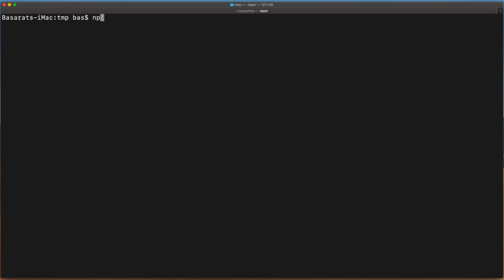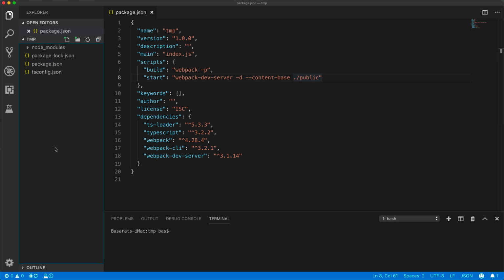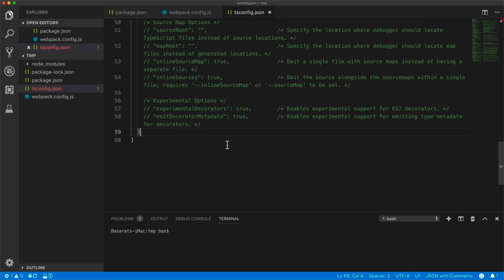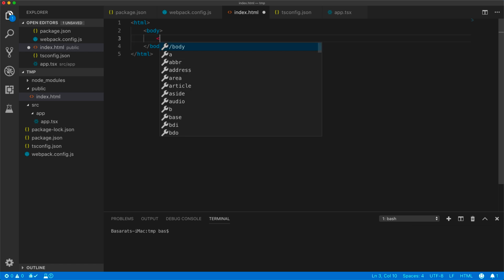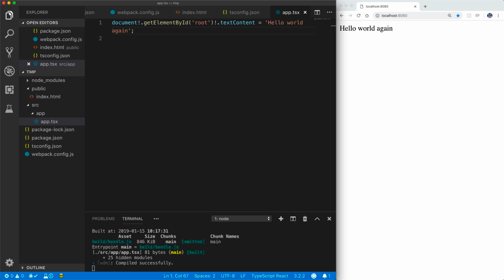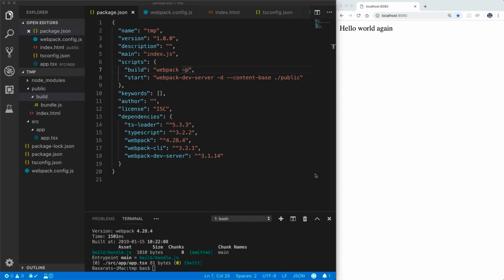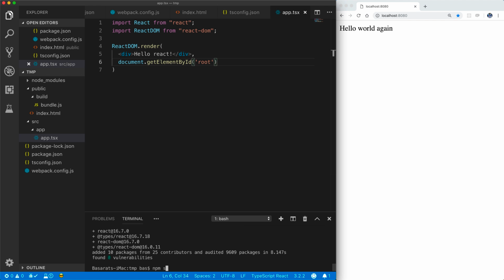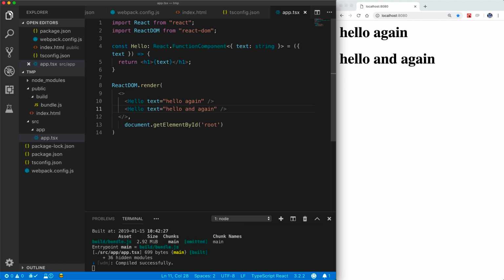Beginning Frontend development with TypeScript in 2019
This lesson shows how to quickly prime a folder for frontend application development with TypeScript 🌹